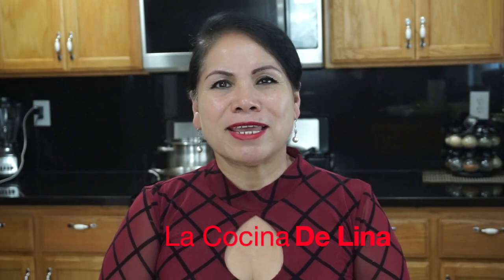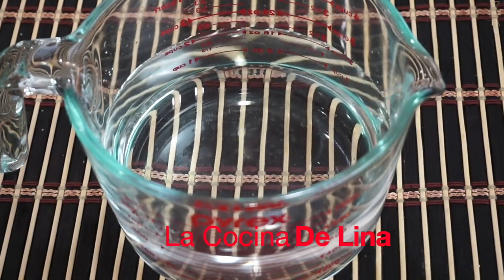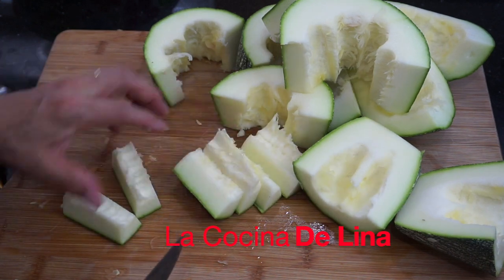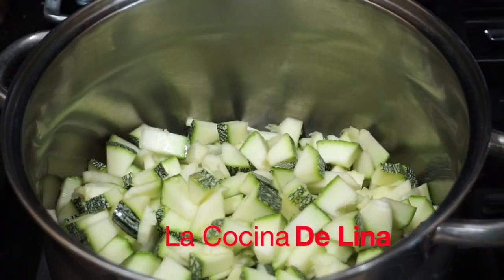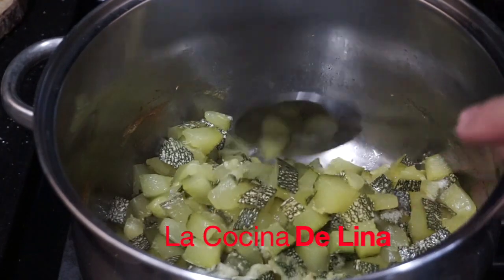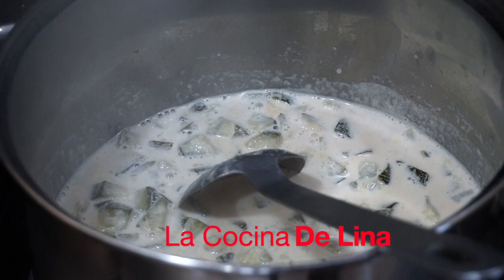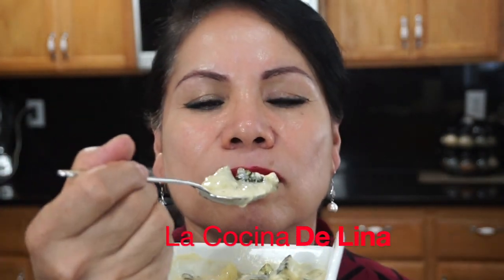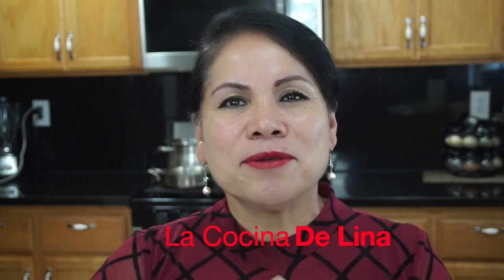Calabaza Con Leche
bienvenidos hoy en este video les enseñare como pueden ustedes mismos hacer este postre delicioso y super fácil les enseñare como preparar Calabaza Con Leche

Mas Videos que les pueden interesar

enciende la campanilla para que no te pierdas ninguno de mis videos